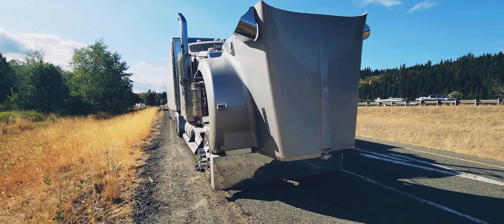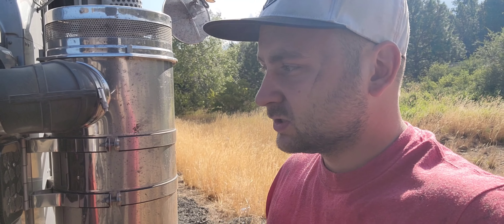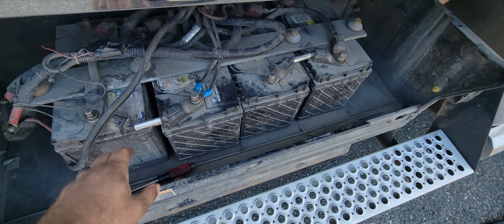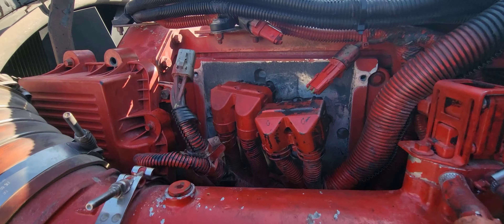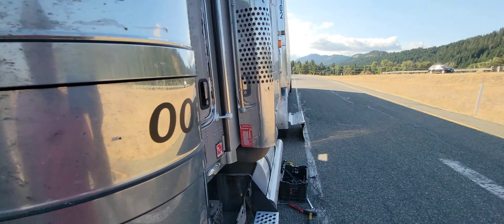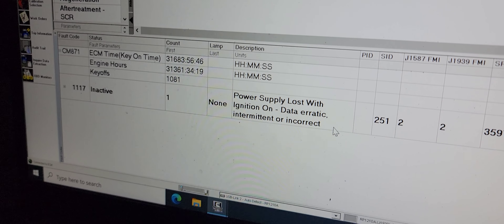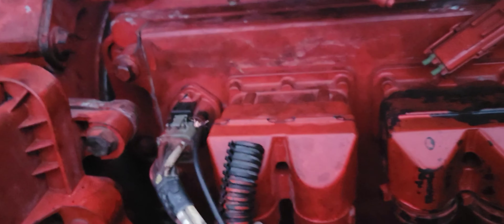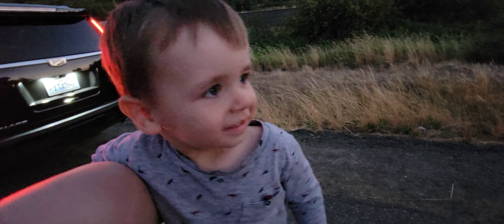KENWORTH W900 LEFT ME STRANDED....